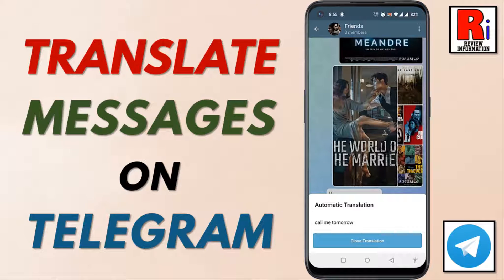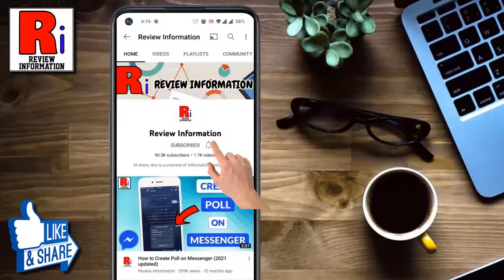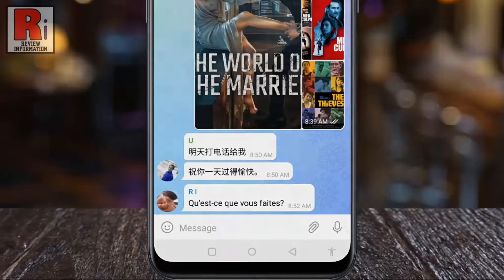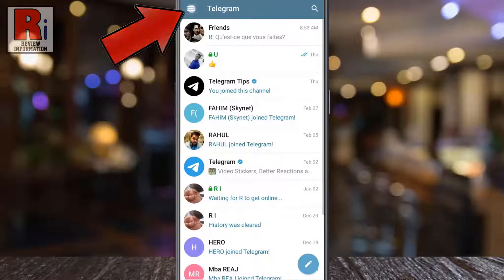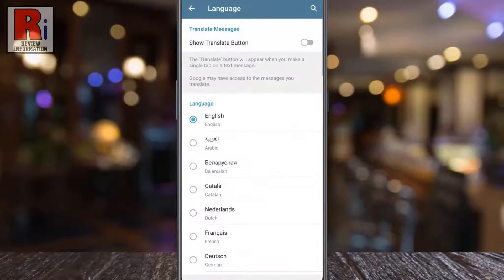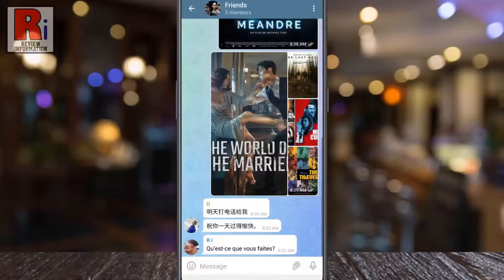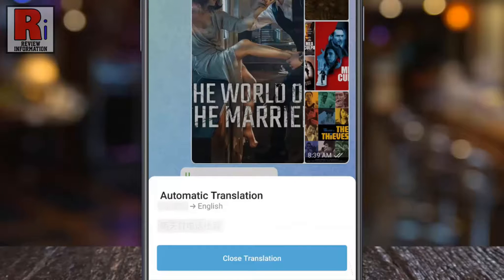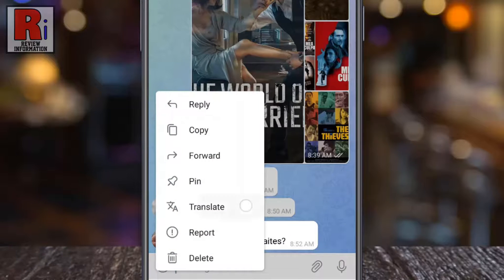How to Translate Messages on Telegram Messenger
In this video I will show you, How to Translate Messages on Telegram Messenger. When someone send you a message in different language, you can translate those by enabling the translation feature.

Open the telegram app on your phone. Tap on the three lines from the top left corner. From the menu, select settings. Then go to language. On the top of the language menu you will see, show translate button. Tap the slider to enable it.

Now go back and open the chat where you want to translate language. Tap the message you would like to translate. From the pop-up menu, tap on translate. You will see the message translated into English. Tap on Close Translation when you are done.